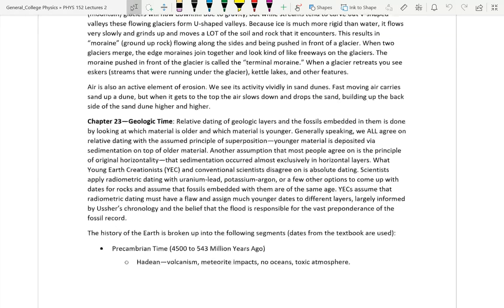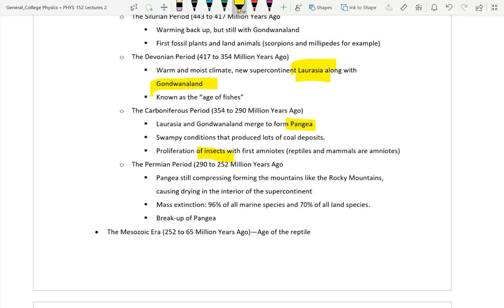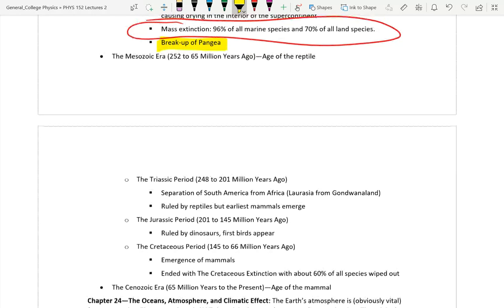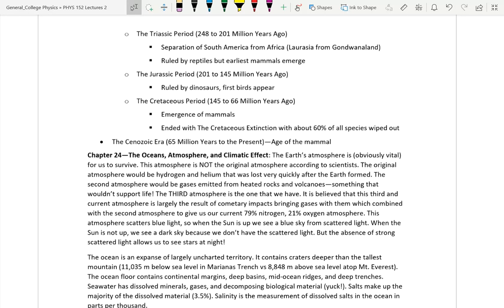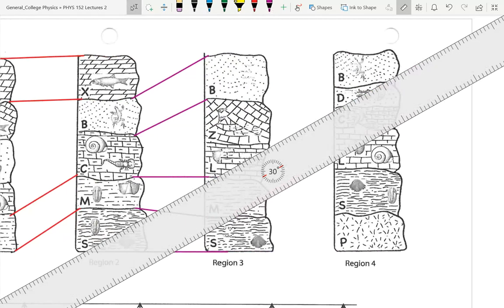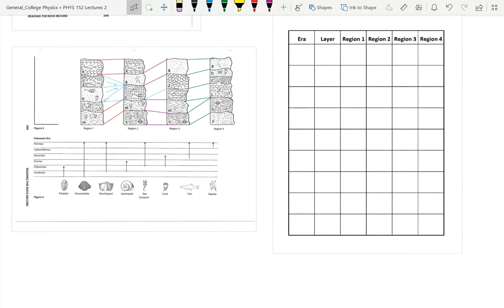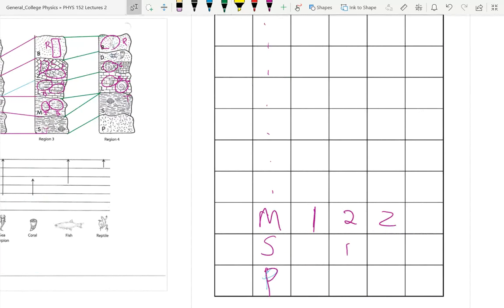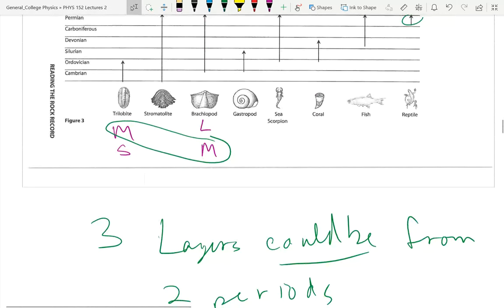SCNC 111 Lecture 32b Geologic Time (Lab)